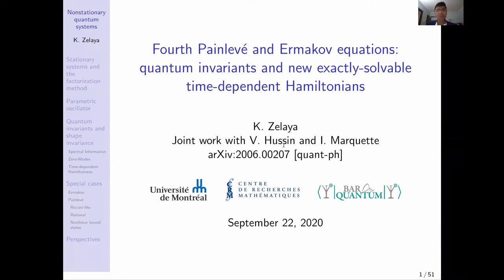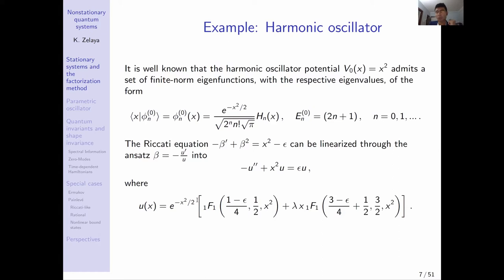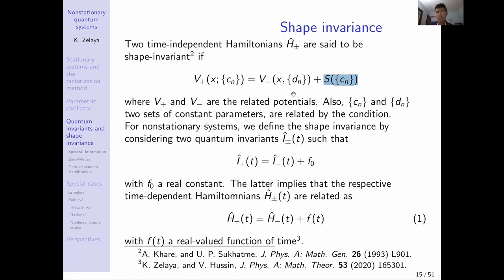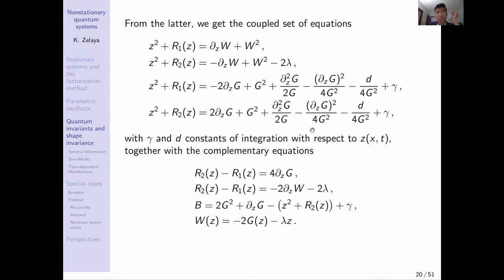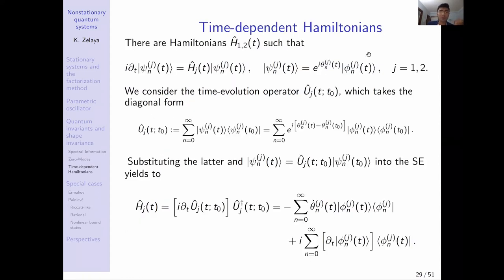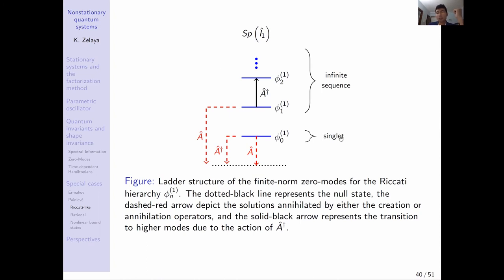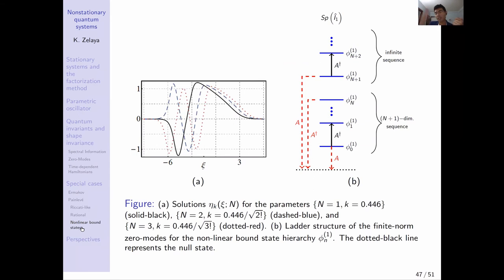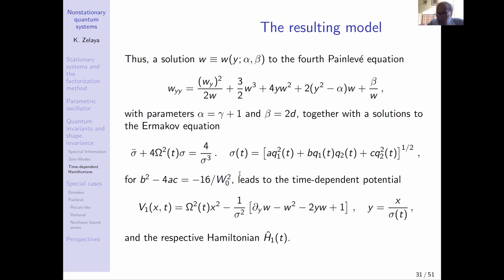Fourth Painlevé and Ermakov equations: quantum invariants and more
Fourth Painlevé and Ermakov equations: quantum invariants and new exactly-solvable time-dependent Hamiltonians (videoconference)
Kevin Zelaya, Université de Montréal

Séminaire Physique Mathématique
22 septembre 2020 / September 22 2020

Abstract:
In this talk, we discuss a new realization of exactly-solvable time-dependent Hamiltonians based on the solutions of the fourth Painlevé and the Ermakov equations. The latter is achieved by introducing a shape-invariant condition between an unknown quantum invariant and a set of third-order intertwining operators with time-dependent coefficients. The new quantum invariant is constructed by adding a deformation term to the well-known parametric oscillator invariant. Such a deformation depends explicitly on time through the solutions of the Ermakov equation, which ensures the regularity of the new time-dependent potential of the Hamiltonian at each time. On the other hand, with the aid of the proper reparametrization, the fourth Painlevé equation appears, the parameters of which dictate the spectral behavior of the quantum invariant. In particular, the eigenfunctions of the third-order ladder operators lead to several sequences of solutions to the Schroedinger equation, determined in terms of the solutions of a Riccati equation, Okamoto polynomials, or nonlinear bound states of the derivative nonlinear Schroedinger equation. Remarkably, it is noticed that the solutions in terms of the nonlinear bound states lead to a quantum invariant with equidistant eigenvalues, which contains both an (N+1)-dimensional and an infinite sequence of eigenfunctions. The resulting family of time-dependent Hamiltonians is such that, to the authors' knowledge, have been unnoticed in the literature of nonstationary systems.